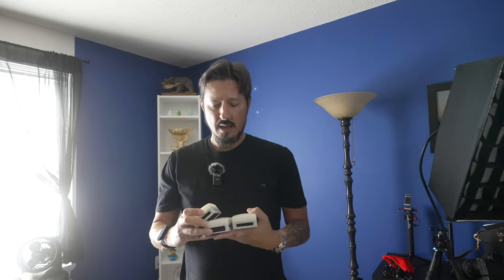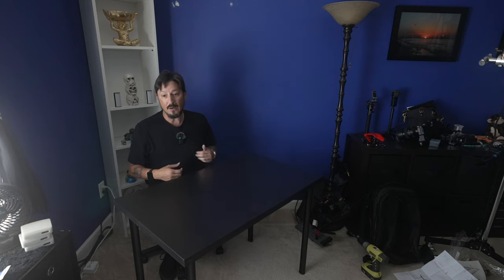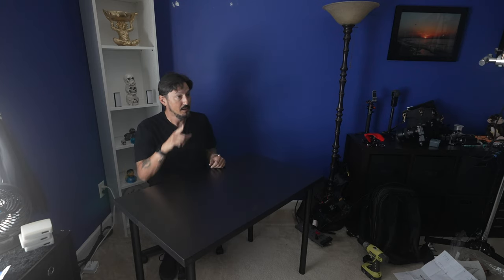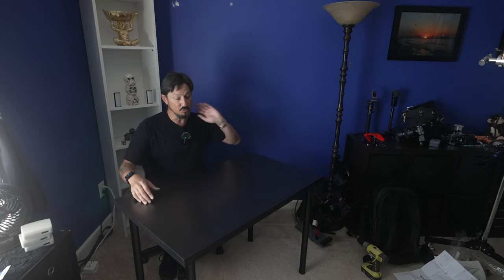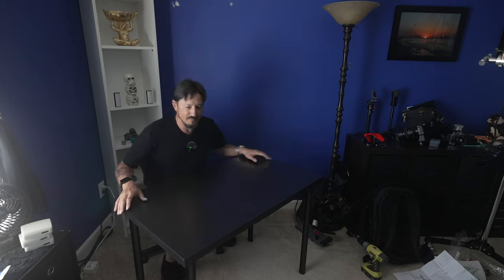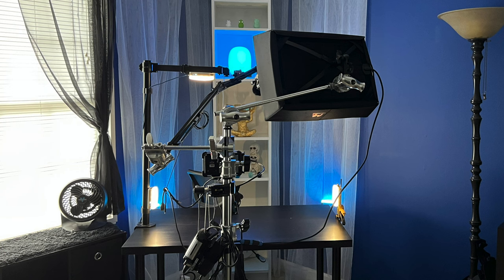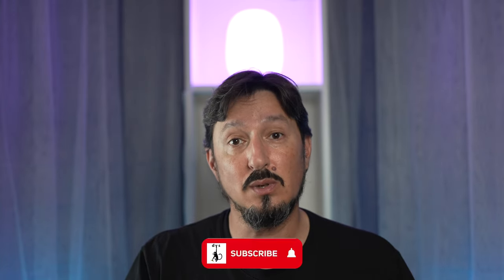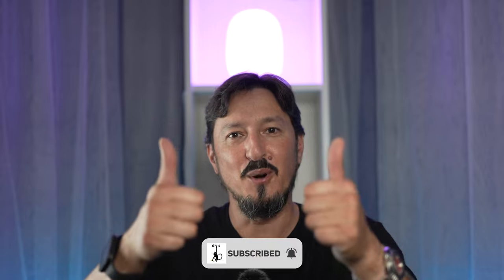New Studio Setup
Yes, redid the studio again today.  Let me know what you think!

My gear . . .

Platypod Extreme
Godox AD200Pro
Godox V860ii